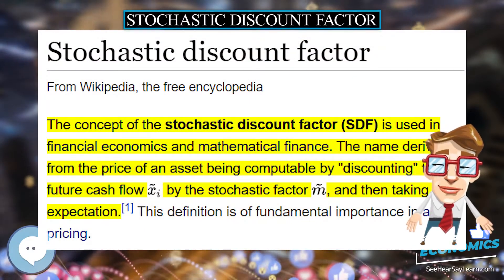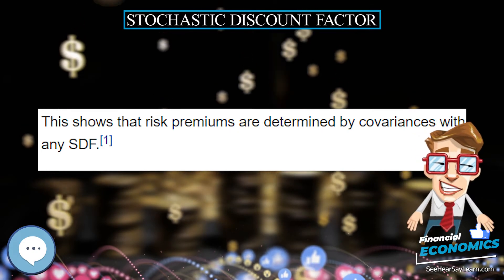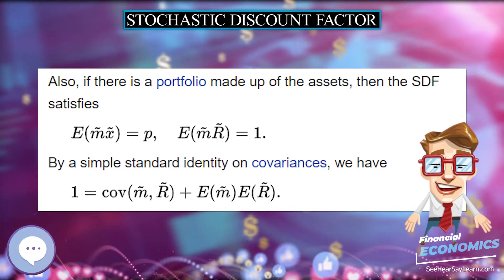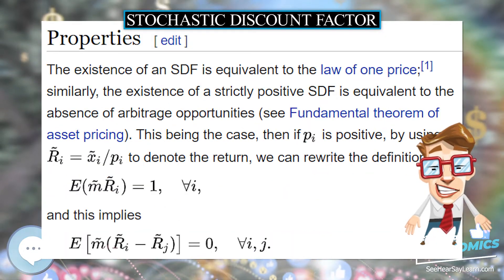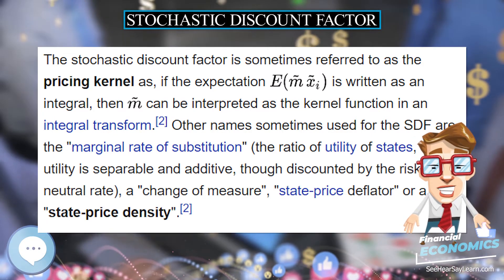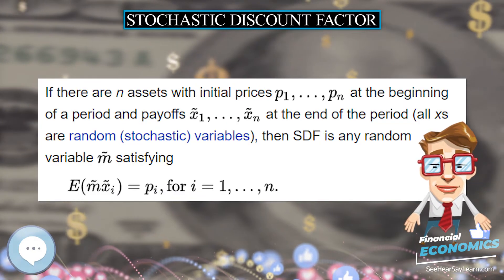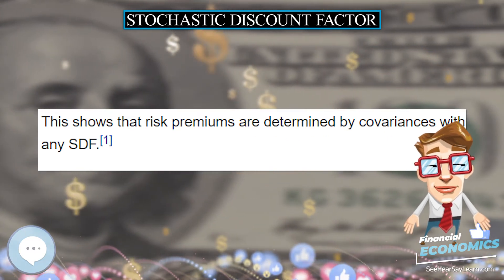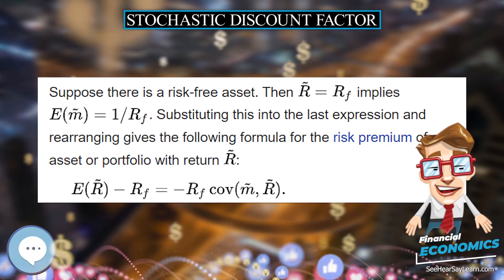Stochastic discount factor